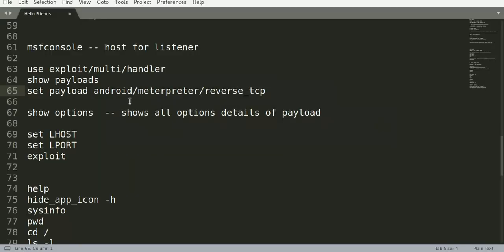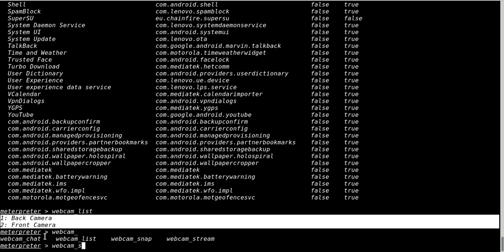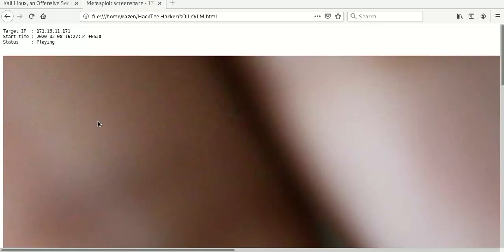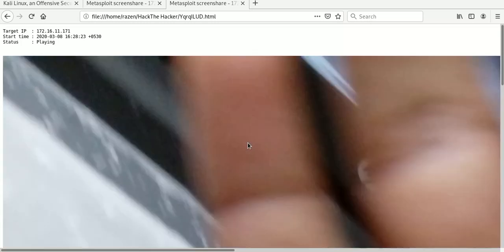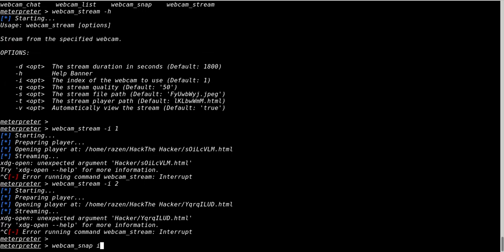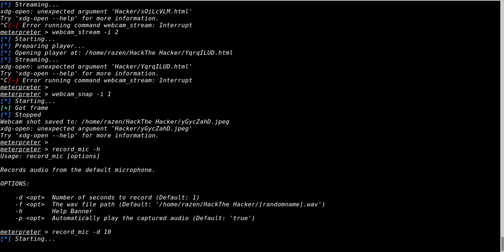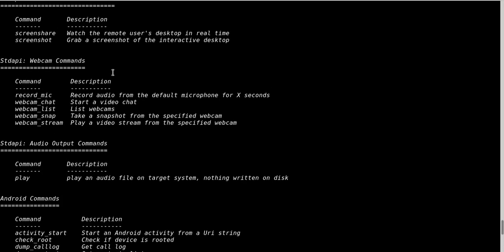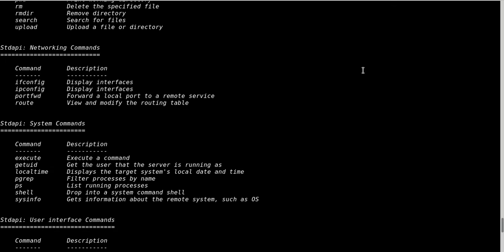How to Hack the Android Mobile Part - 3 | Meta Sploit Framework | Android Hacking Tutorials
Hello Friends

Welcome to Hack The Hacker Channel

Today we are going to see "How to hack the Android Mobile using Meta Sploit Framework Part 3"

Please Comment if you have any doubt.